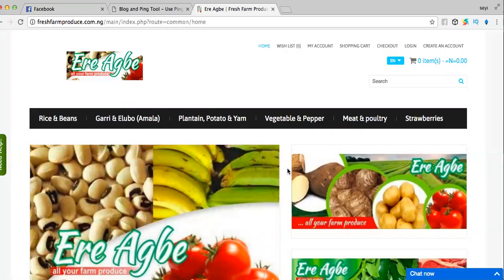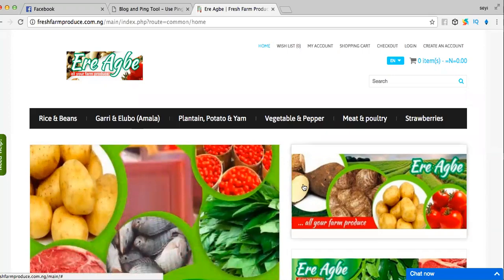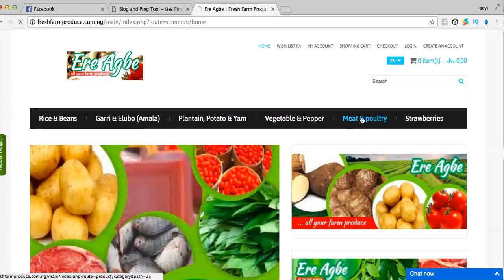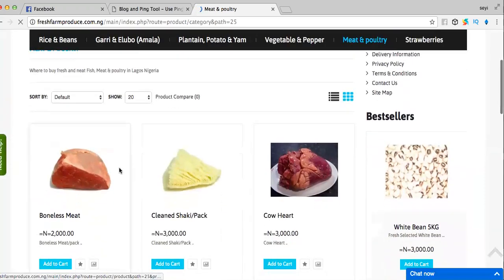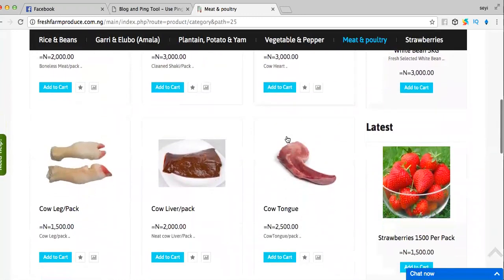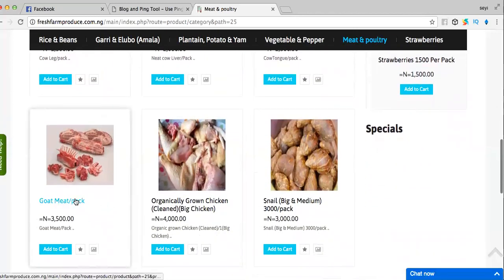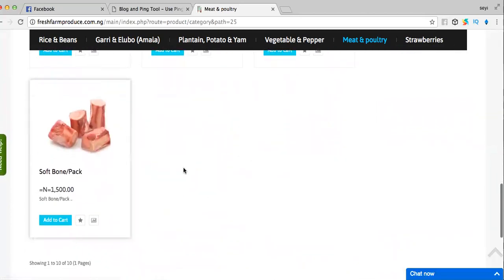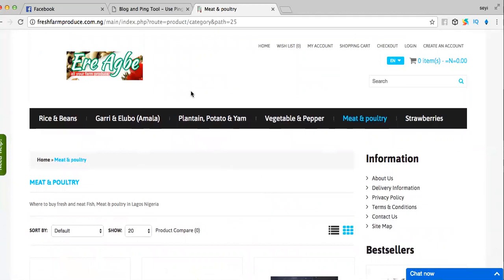1 Online Marketplace for Food-Buy and Sell Food Online | Vegetable Stores in Lagos Nigeria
Fresh Farm Produce Ere Agbe farm produce is an Agribusiness enterprise. Our outfit sources for the finest organically grown produce from farms across Nigeria.
Strawberry,Freshfromfarm,freshfarmproduce, cowheart,freshplantain,onion, palmoil,freshpotato, cabbage,broccoli,freshyam,yellowpepper,
Nigeria's #1 Online Marketplace for Food-Buy and Sell Food Online, best Farm Produce in Lagos in Nigeria,Farm Fresh Foods Delivery, Vegetables & Eggs for Sale Online,
Fruit & Vegetable Stores in Lagos Nigeria ,Farmers Markets in Lagos Nigeria, Free ads Agriculture & Farm Produce at Lagos Nigeria,Agriculture & Farm Produce in Nigeria,
Farm To Table | Buy Fresh Tomatoes, Onions, Yams, Peppers, Carrots in lagos Nigeria, farmers market lekki,lagos fresh food market,farmers online market nigeria,
online grocery store in nigeria,farm fresh lagos,nigerian online food delivery service,mile 12 online,fruit market in lagos

Nigeria's #1 Online Marketplace for Food-Buy and Sell Food Online, Vegetables & Eggs for Sale Online,
Fruit & Vegetable Stores in Lagos Nigeria